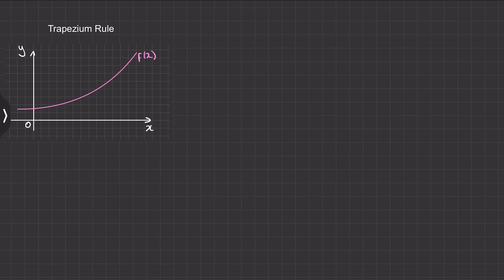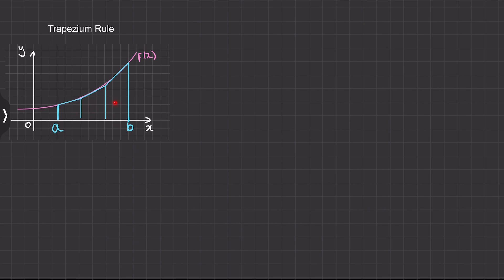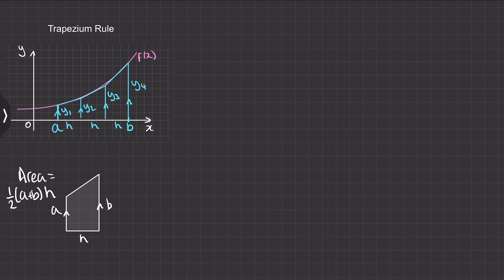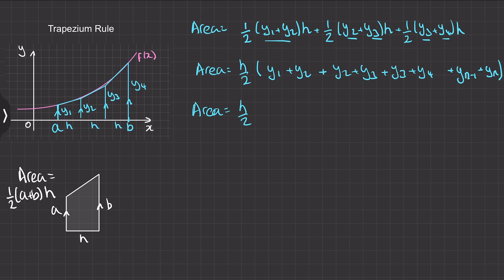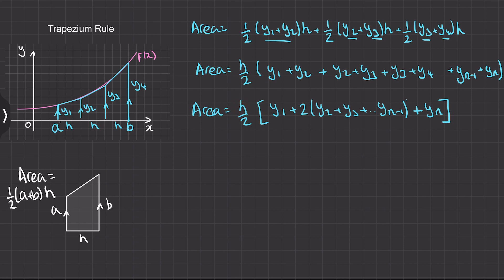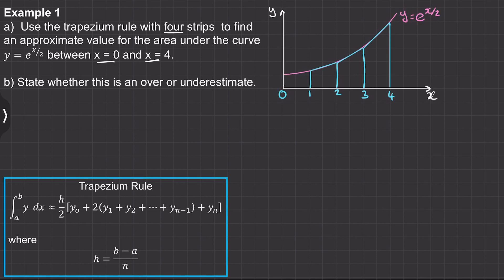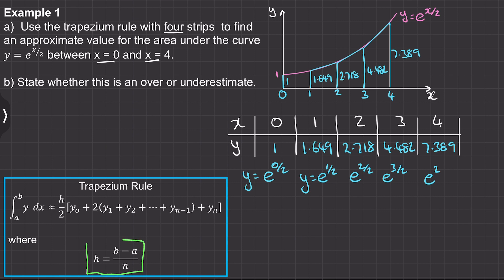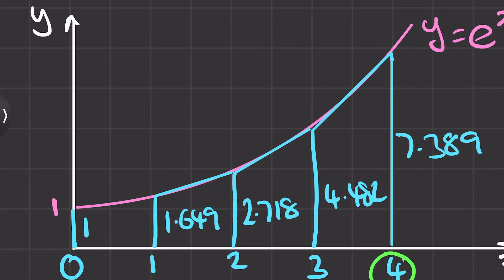Trapezium Rule of Integration | Mr Mathematics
Year 2 A-Level Mathematics Integration  Lesson 9 of 11:  Trapezium Rule of Integration